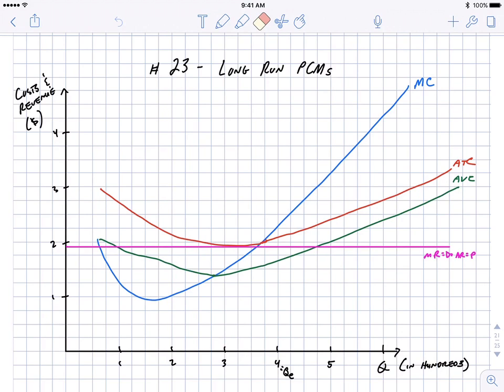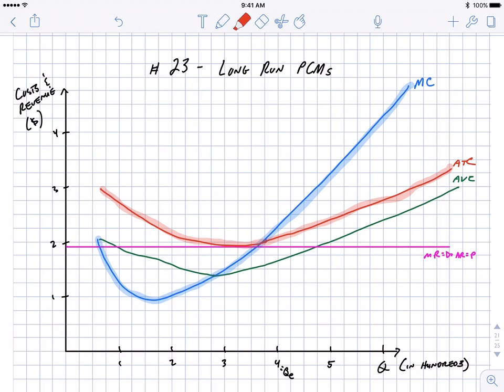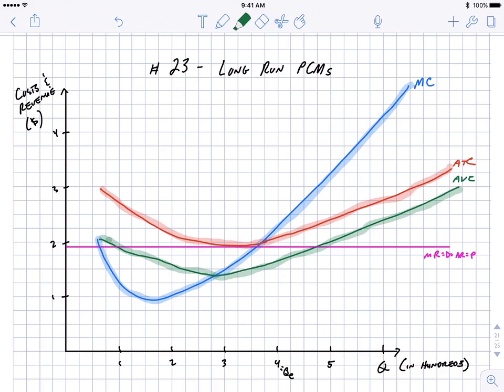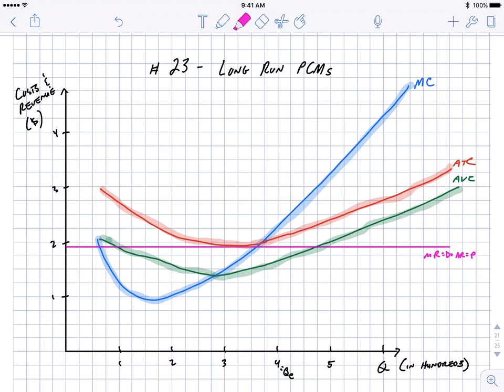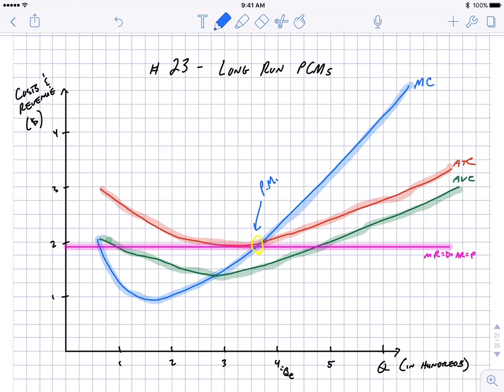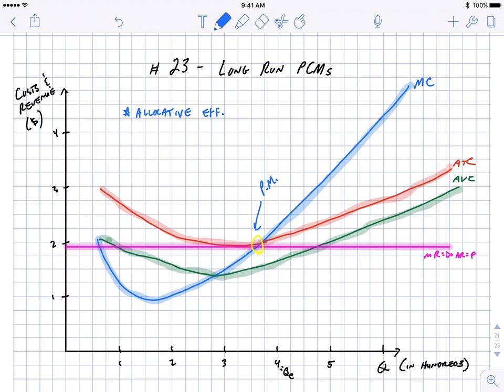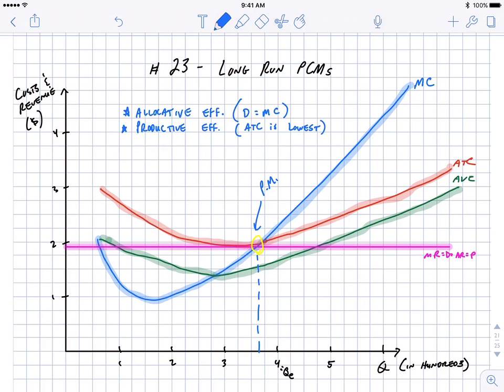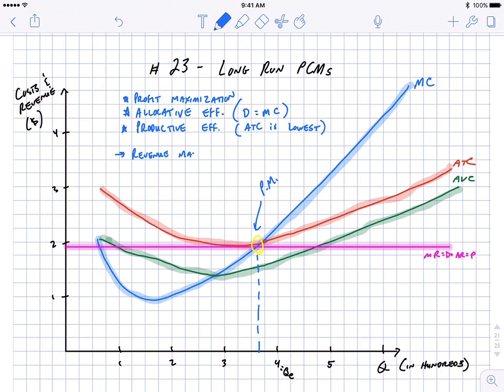#23 Long Run PCMs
Overview of Long Run Perfectly Competitive Market firms